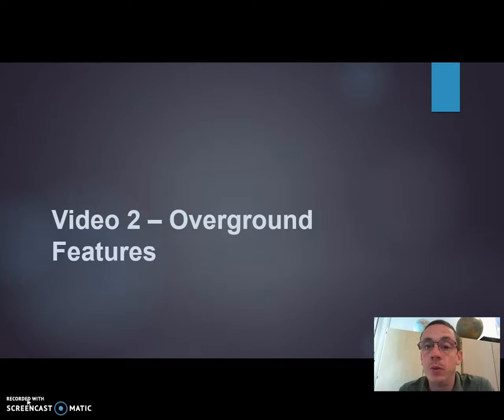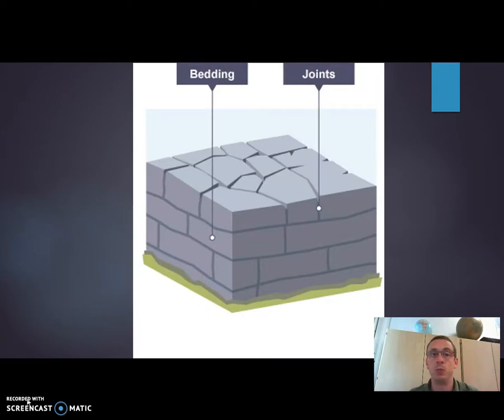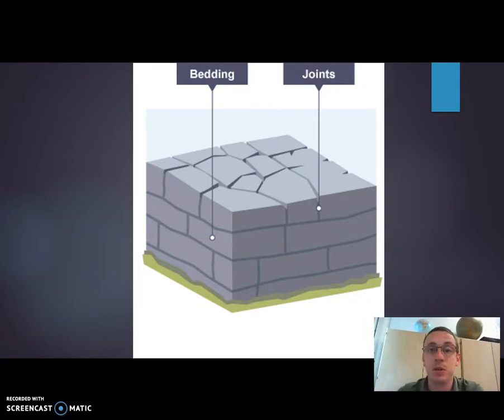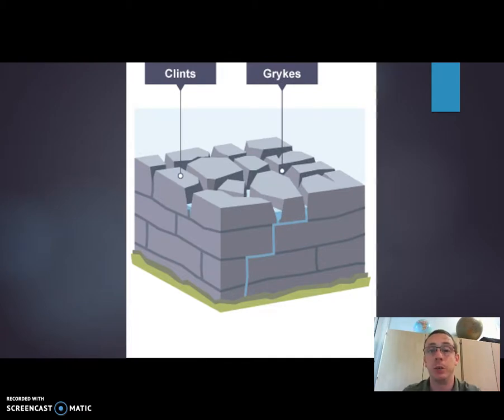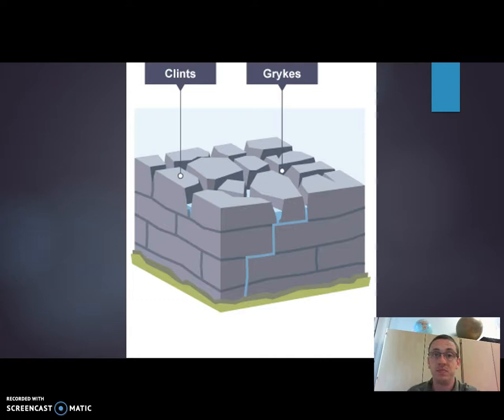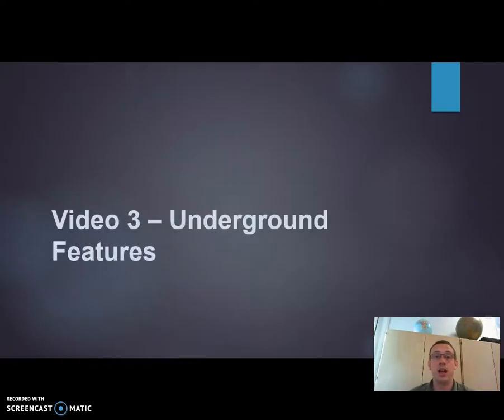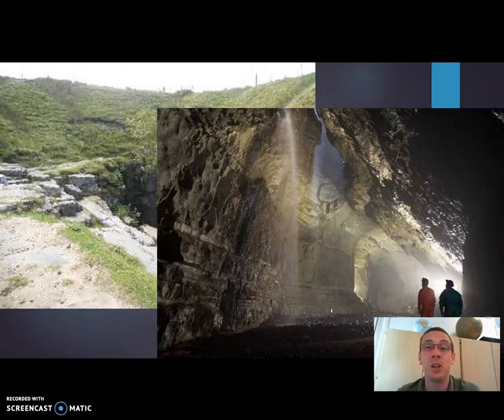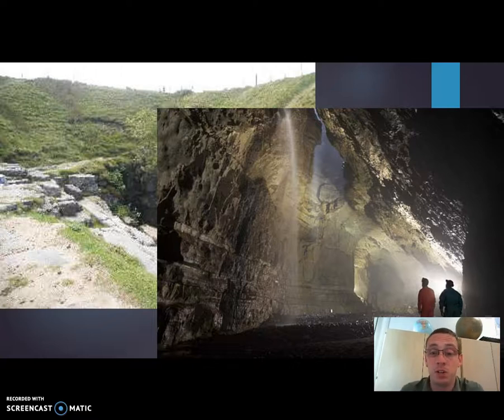Limestone 2 - Overground Features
A short explanation of the formation of overground limestone features.